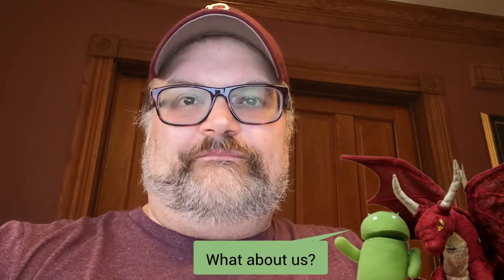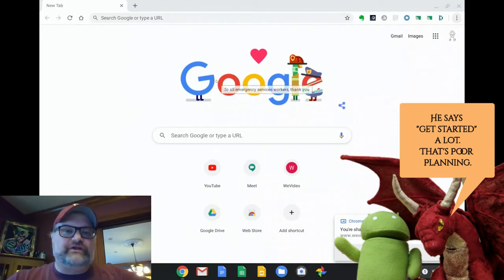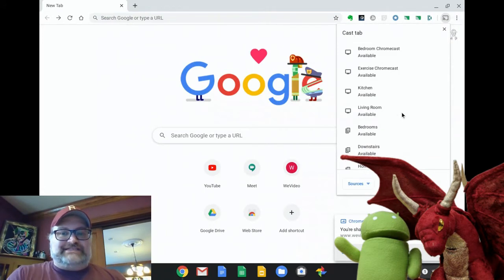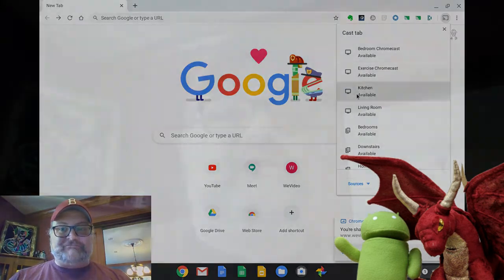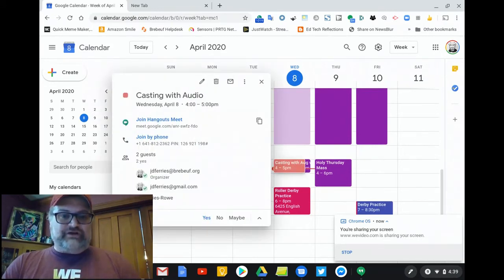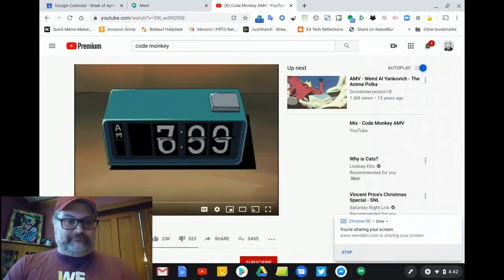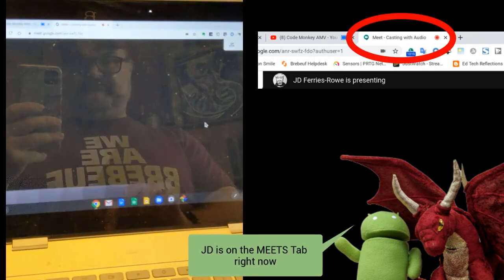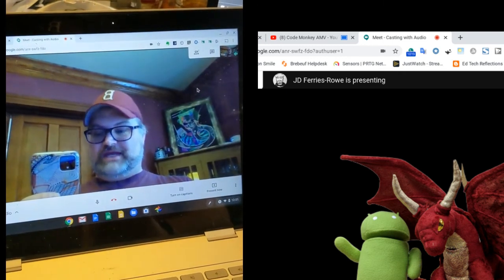Casting w Audio! into Google Meets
Google Meets Tips and Tricks: Presentations w/ Audio (by CASTING)
by request a walkthrough of the Setup and Instructions
and (by no request!) the return of Droid and Dragon

If you are running a  GOOGLE MEET and want the audience to be able to hear the AUDIO that is embedded into the presentation you must CAST the audio. The PRESENT NOW button only shares the video.